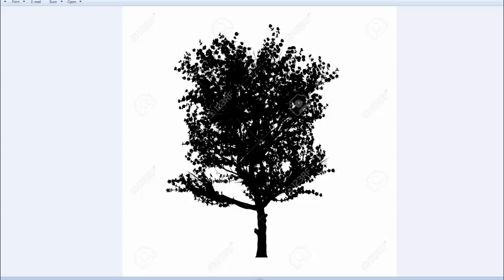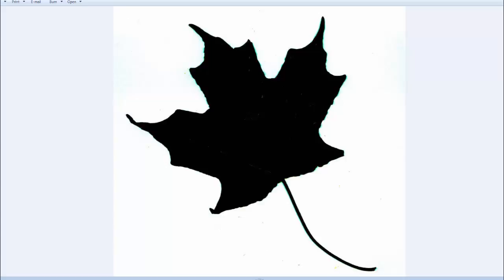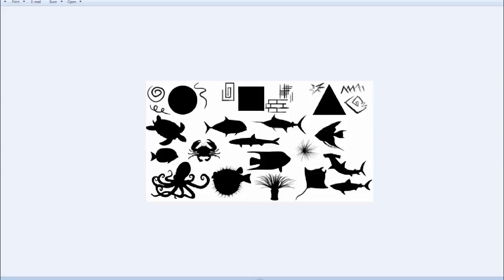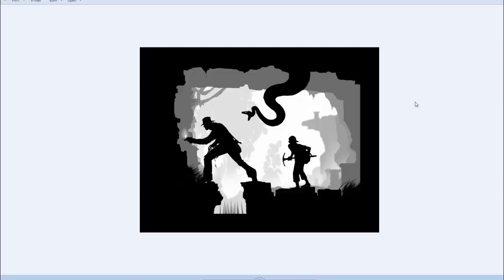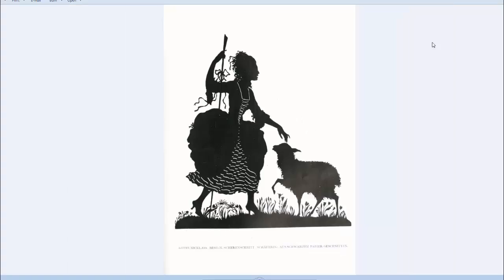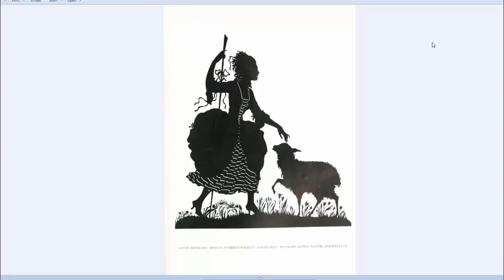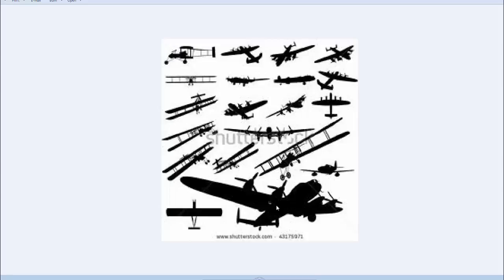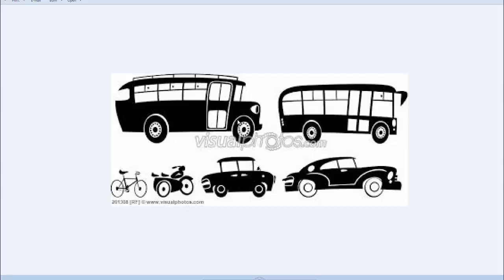Silhouette Lecture for Character Design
Silhouette Lecture for Character Design, focusing on the importance of planning out and thinking about silhouettes in respect to all aspects of design. Silhouettes carry through to props, environments, story telling, art direction, and concept development. So don't take them lightly, they are a very important part of the design process, that many students and artists ignore.